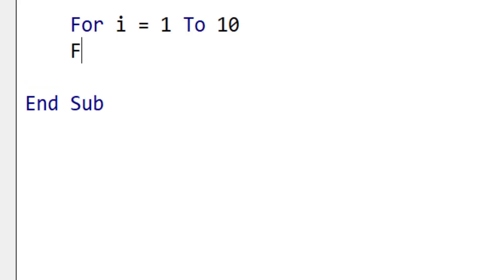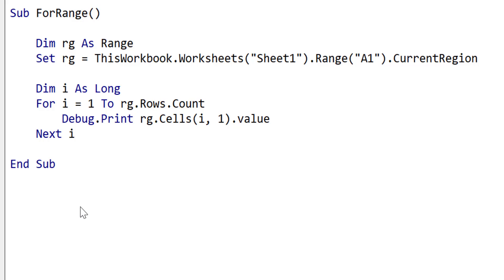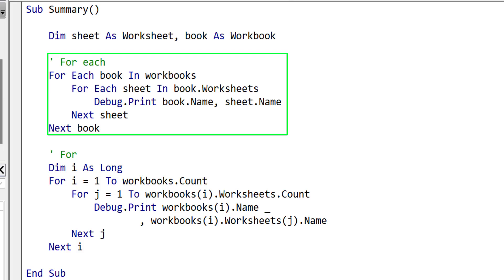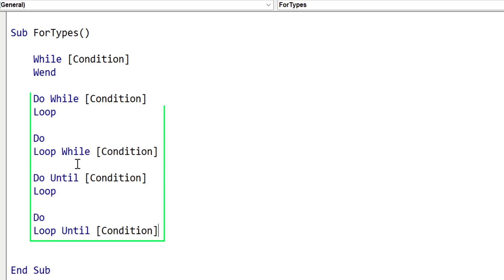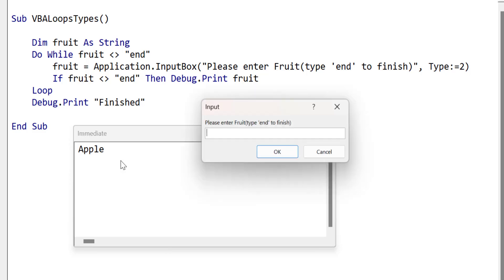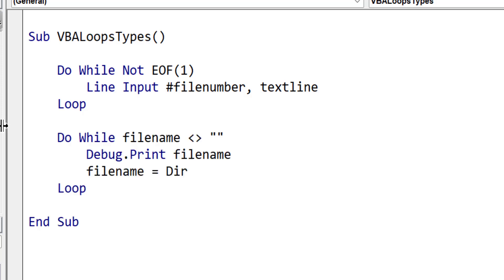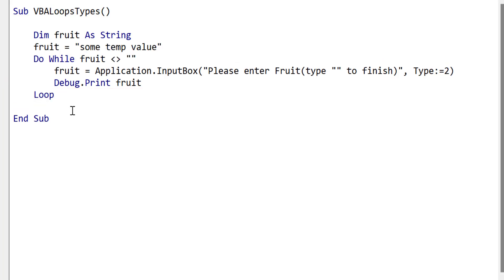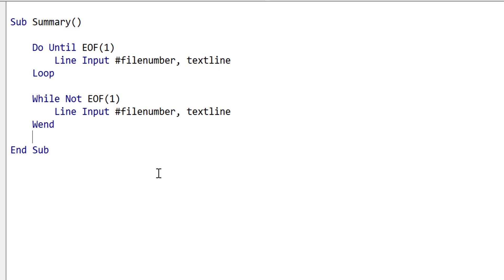How to Master VBA loops FAST (with real coding examples)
VBA has 4 types of loops and one of these loops can be written in 4 ways. This leads to a lot of confusion. In this video
I am going to show you exactly what each loop is for and when to use it and which loops you can avoid

Windows:
View the Immediate Window: Ctrl + G
View the Watch Window: Alt + V + H
View the Properties Window: F4

Writing Code:
Search keyword under cursor: Ctrl + F3
Repeat last search: F3
Autocomplete word: Ctrl + Space